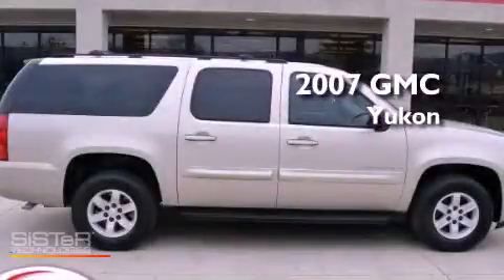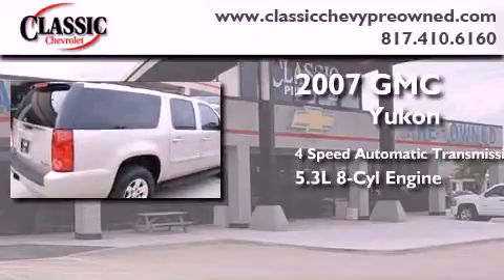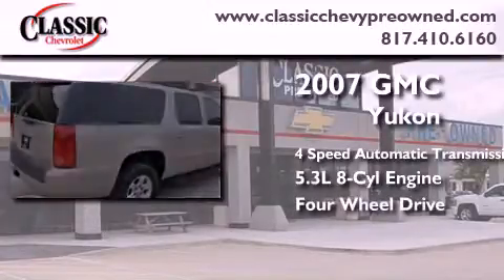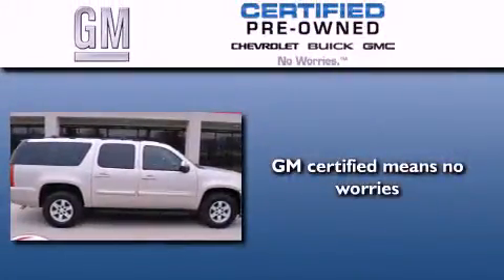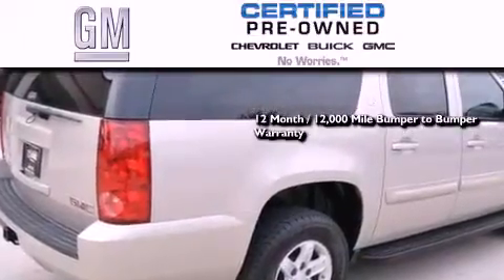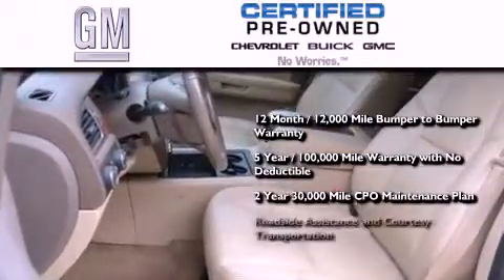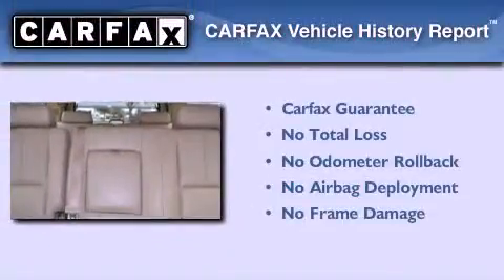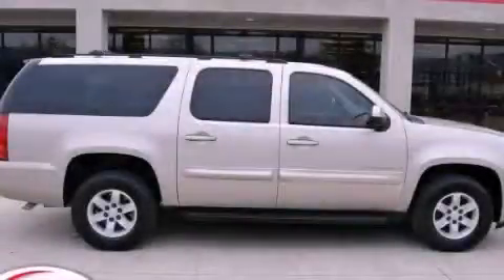Certified 2007 GMC Yukon XL Arlington TX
Year : 2007

 Make : GMC

 Model : Yukon XL

 Engine : Gas/Ethanol V8 5.3L/323

 Trans . : Automatic

 Exterior : Antique Bronze Metallic

 Miles : 74,075

 Interior : Tan

 Classic Chevrolet

 2501 William D Tate

 2007 GMC Yukon XL Grapevine TX